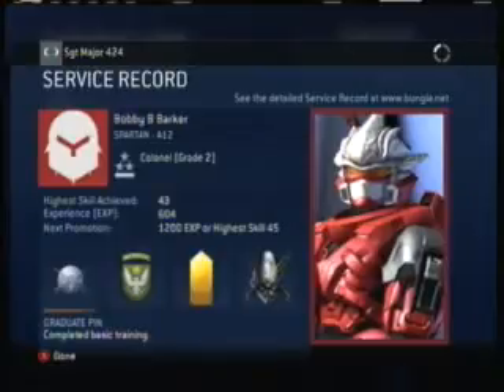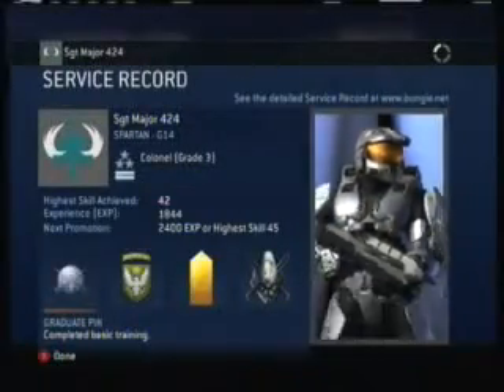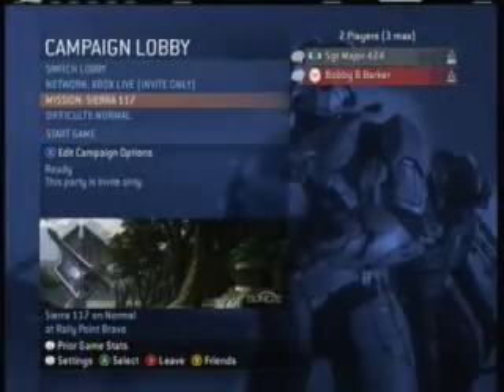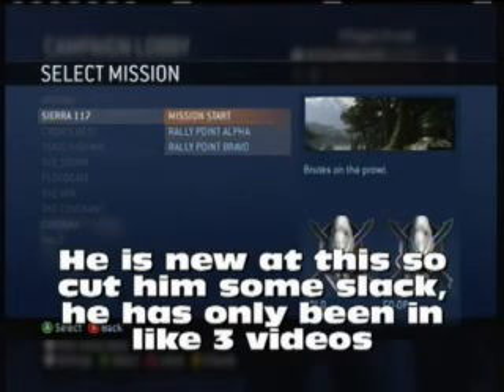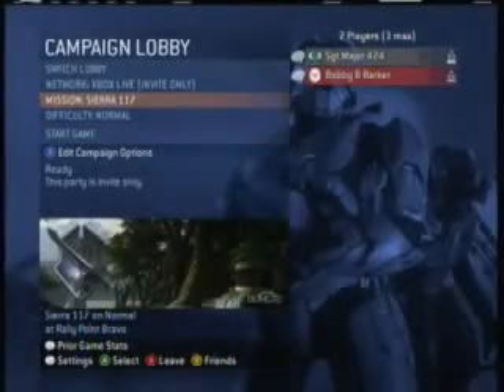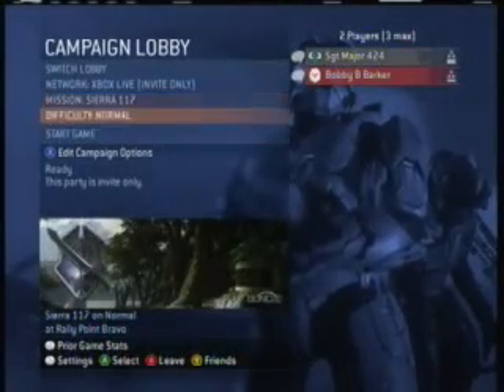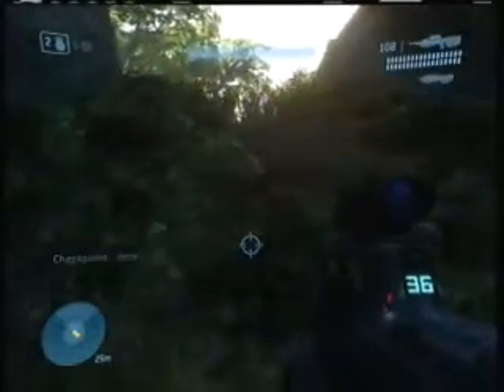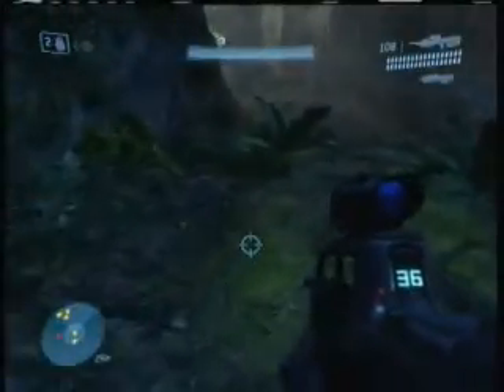out of level 1 in halo 3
Bobby shows u how to get out of level 1.                                                        Filmed and edited by me Sgt Major 424